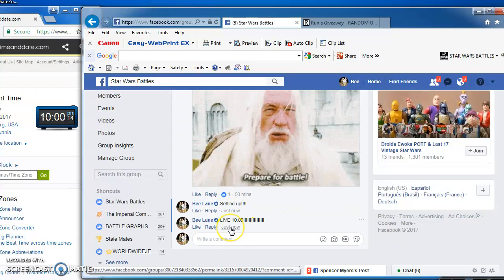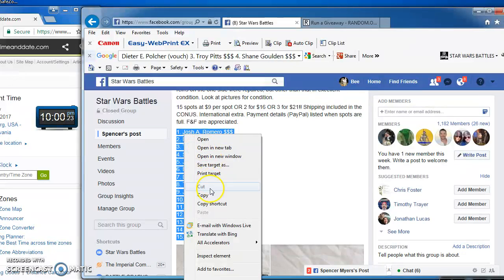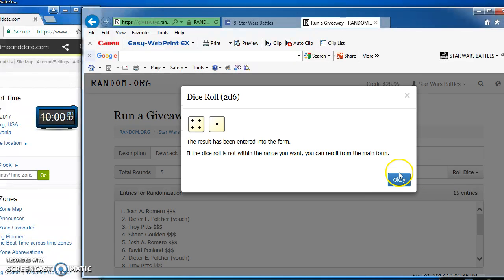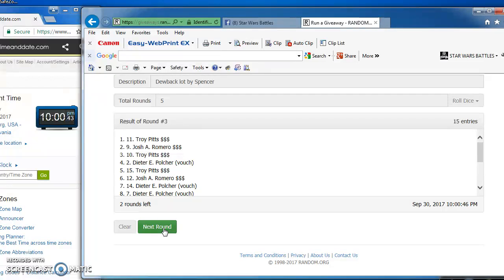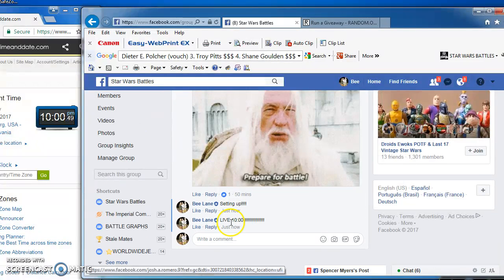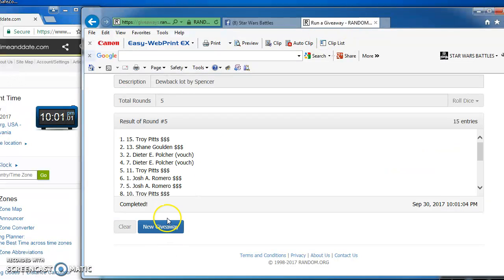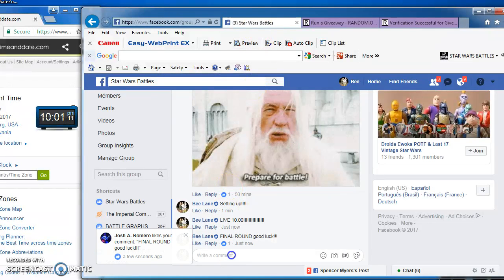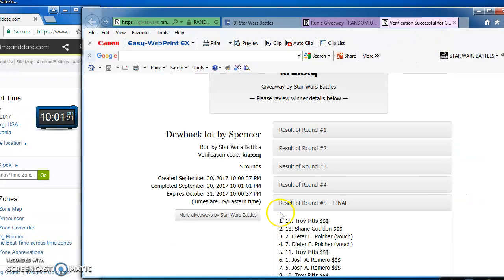Dewback lot by Spencer